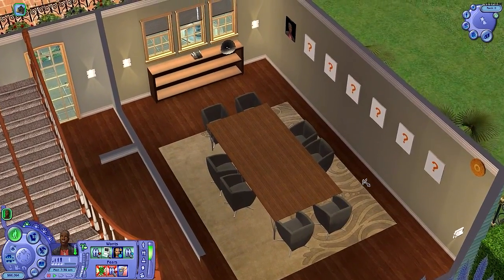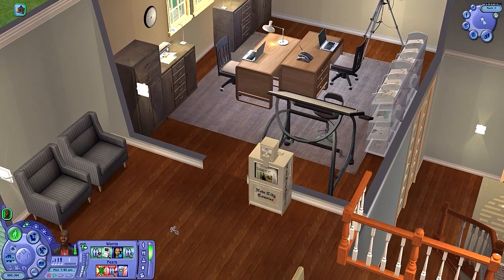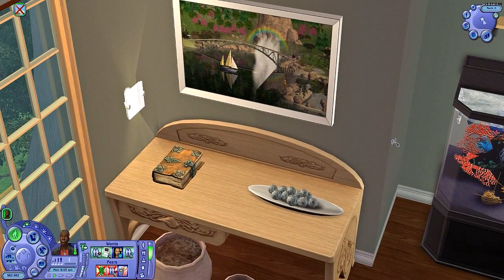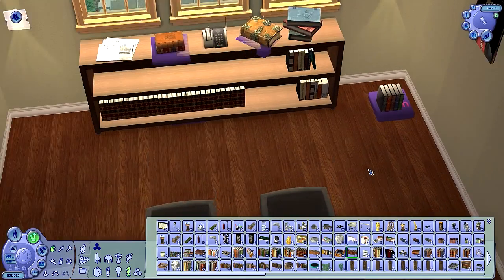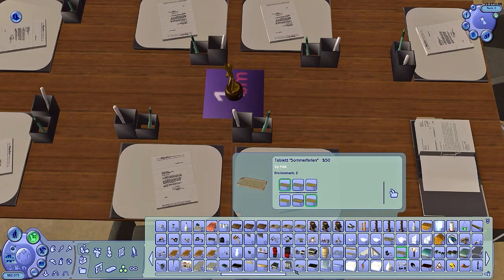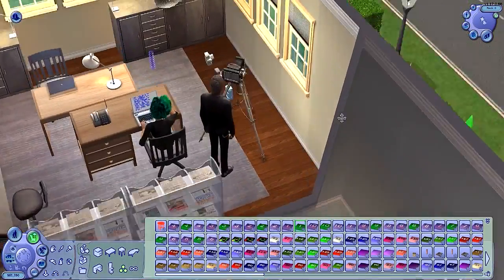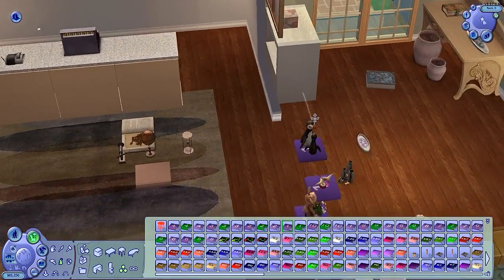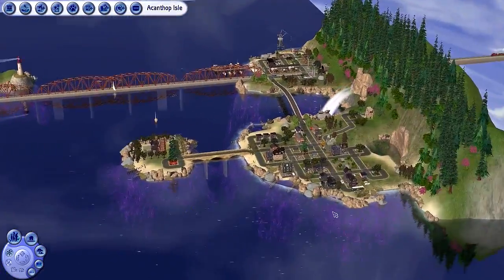❹❶ Let's Play The Sims 2 with Mods and CC, Part 41 ~ Decorating - The Council Hall, Part Two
What's new on The Jessa Channel? An entire month of The Sims 2, that's what!  It's the Sims 2, the incredibly fun life simulator and sequel to the Sims, the best selling PC game from Maxis. In this Let's Play, we'll build up Acanthop Isle from an empty town to a thriving community with politics, economics and even it's own justice system. I'll also share with you the mods I am using to bring Acanthop to life!